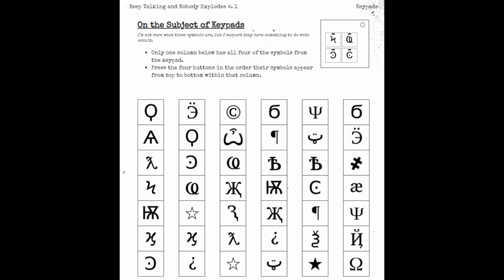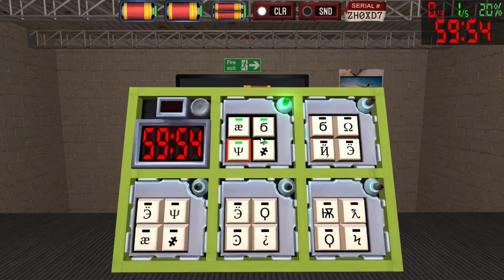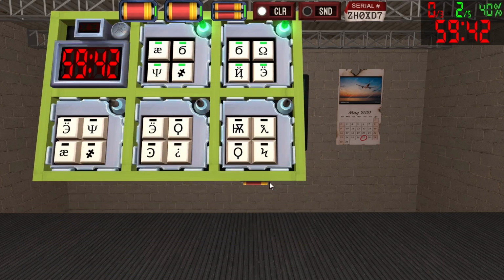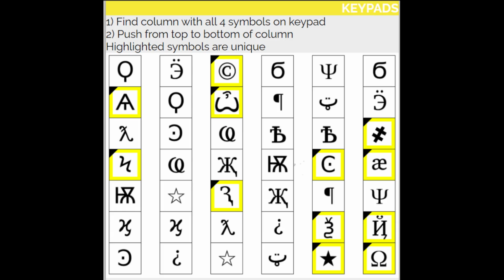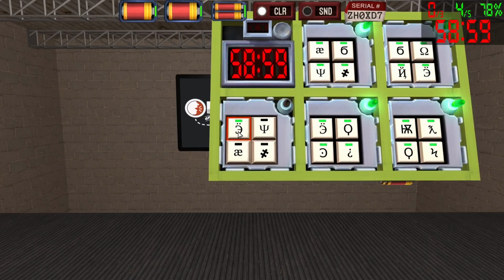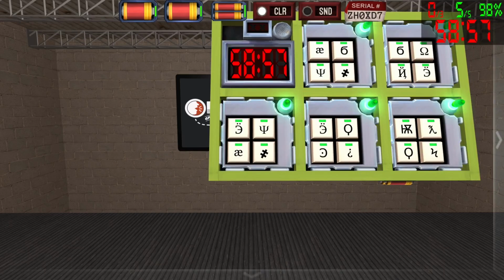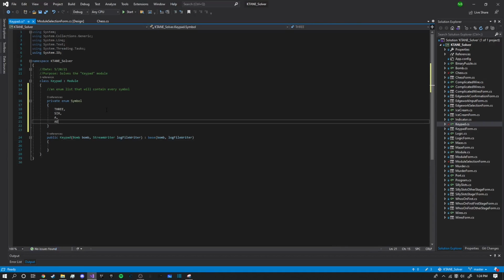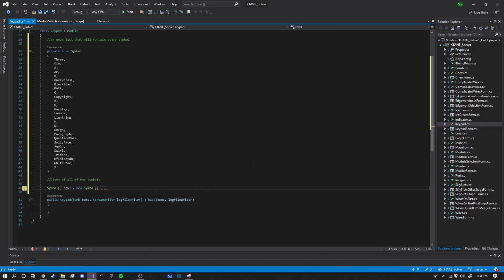Solving KTANE Modules by programming: Keypad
0:00 Example
1:57 GUI
2:42 Program
6:12 GUI (Part 2)
7:13 Demonstration